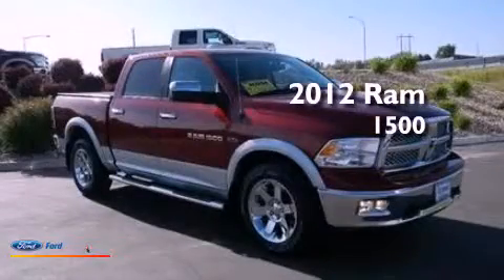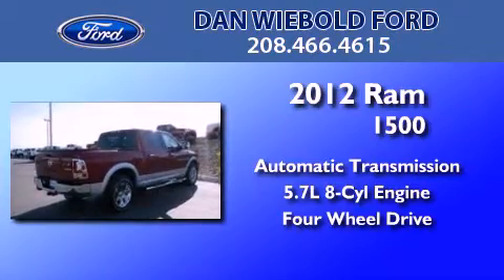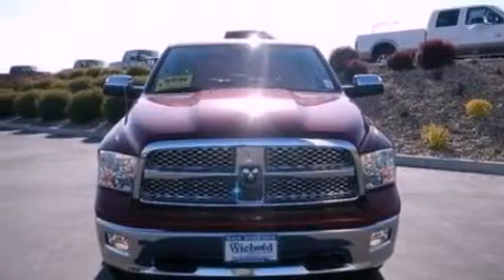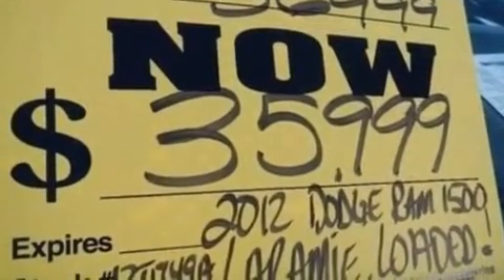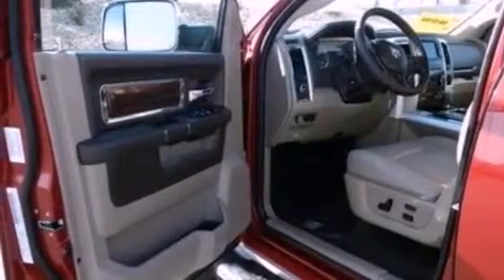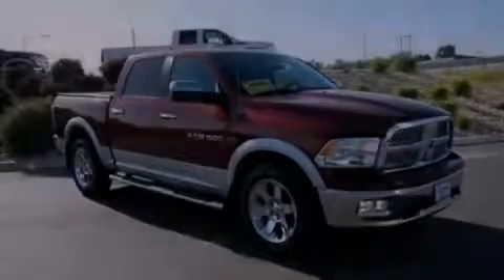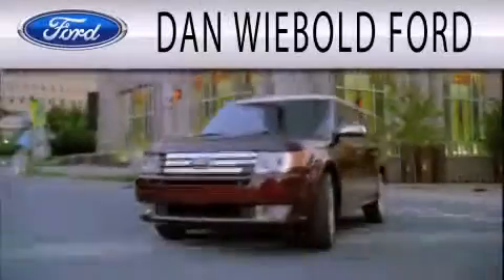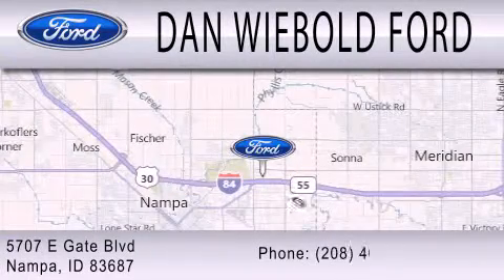Used 2012 RAM 1500 Nampa ID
Year : 2012
 Make : RAM
 Model : 1500
 Engine : 5.7L V8 16V MPFI OHV
 Trans . : 6-SPEED AUTOMATIC
 Exterior : MAROON
 Miles : 4,496

 Stock : 12T1749A

 5707 East Gate Blvd.